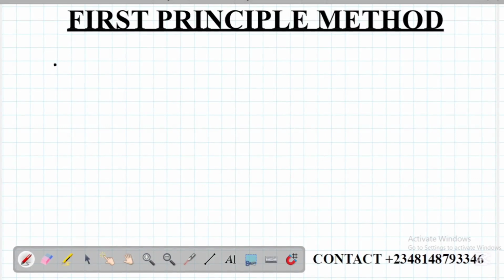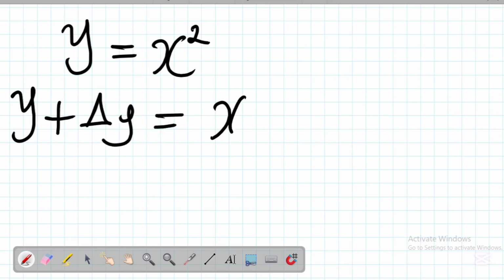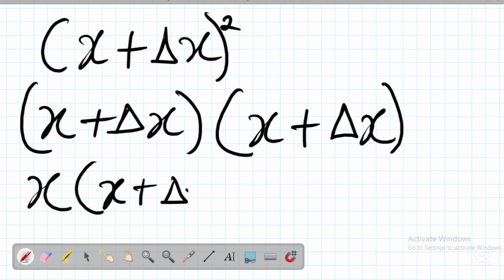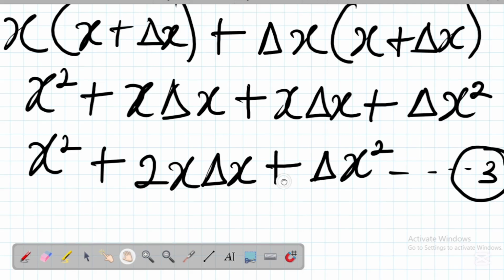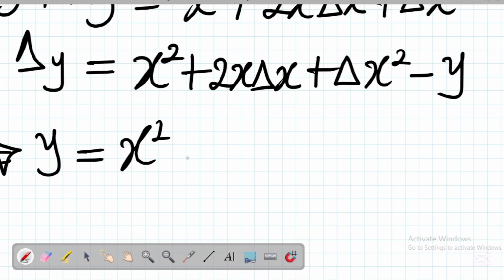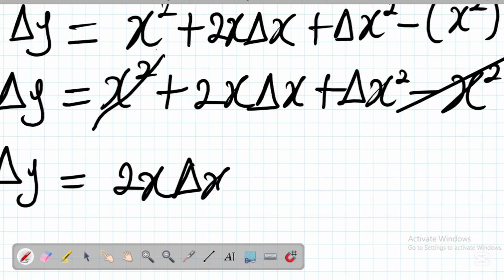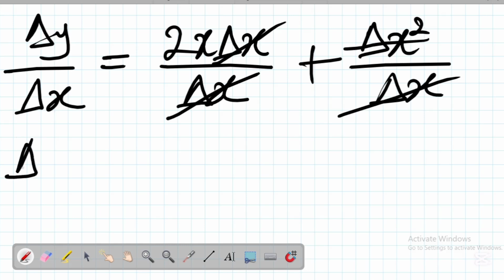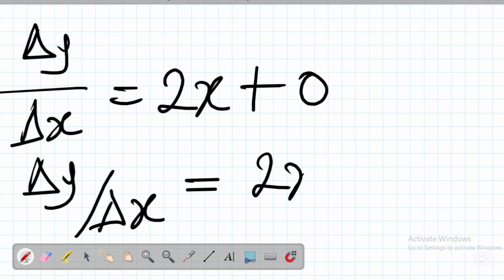First Principle Differentiation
This calculus video tutorial provides a basic introduction to first principle method of differentiation. It explains the step by step approach  to solving  a practical question using first principle method.